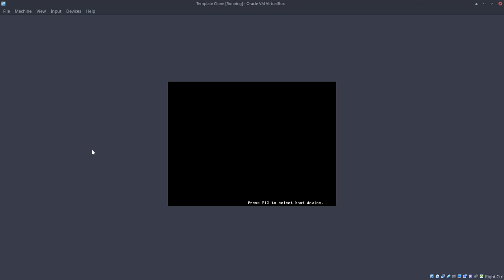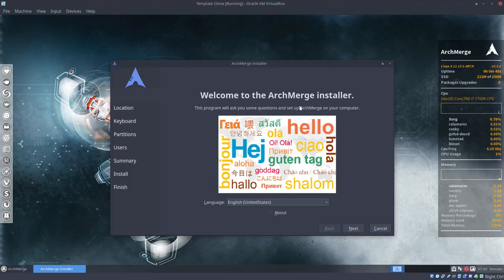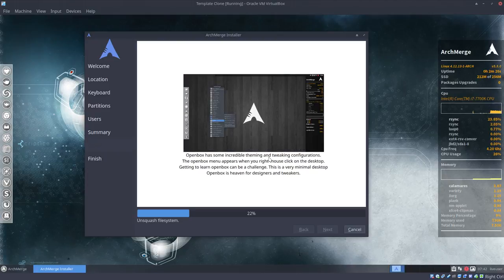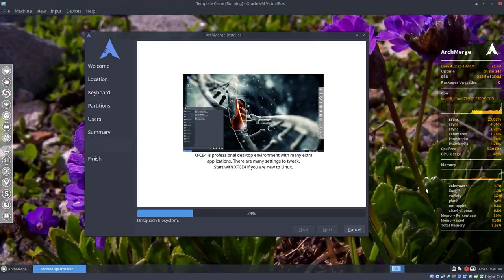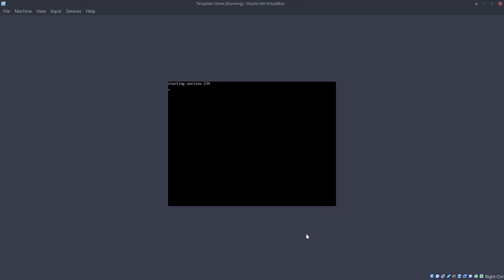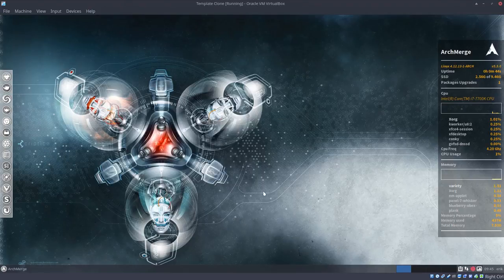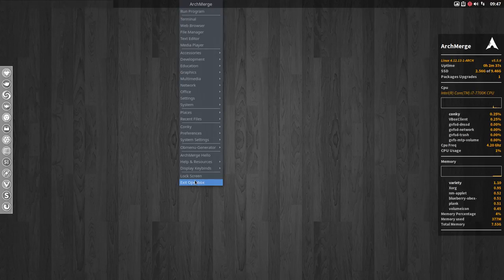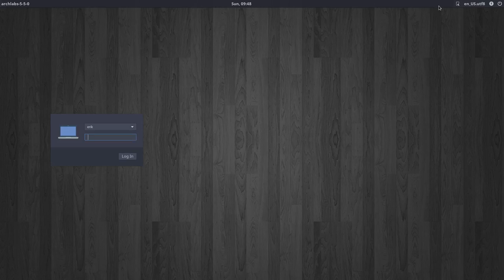ArchMerge Teaser for Launch of 1st October 2017 take 1 - two weeks till D-Day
ArchMerge is a merger of 3 desktop environments. Xfce4, Openbox and i3. We think this order is the ideal roadmap to learn more about linux and Arch Linux. Complexity of the desktops increases gradually but your settings of your applications, icons, themes and your files move with you from desktop to desktop. Quite an advantage.